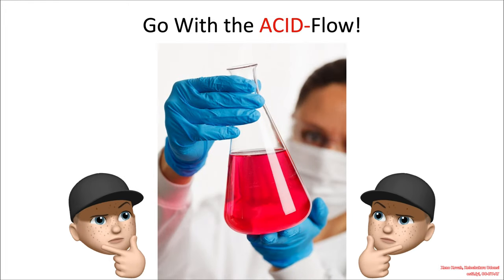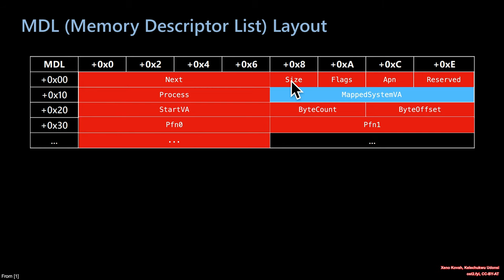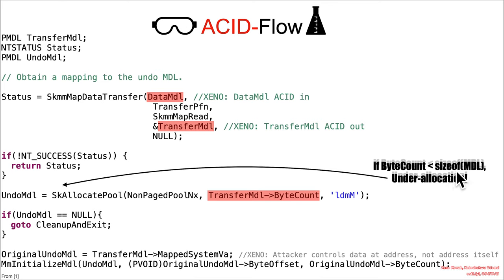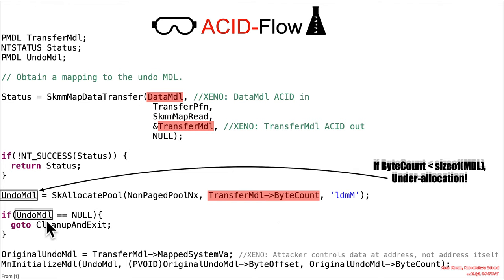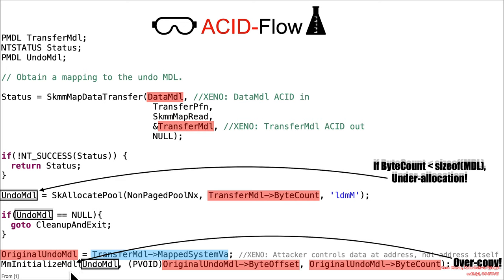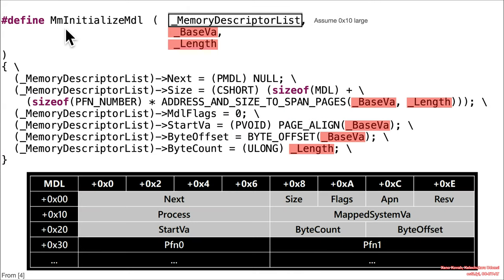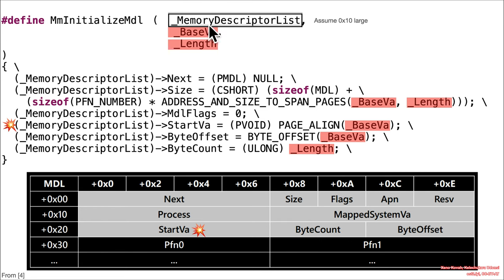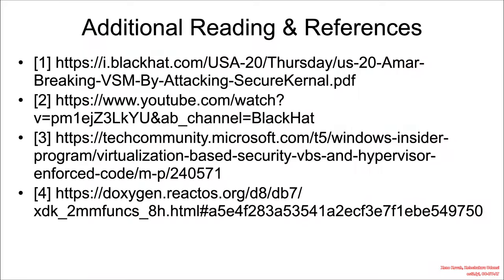Vulns1001 03 Heap Buffer Overflow 🥷CVE-2020-0917🦾 02 ACID Flow